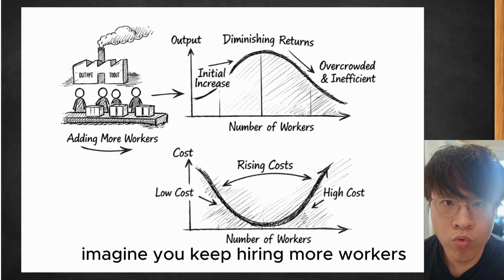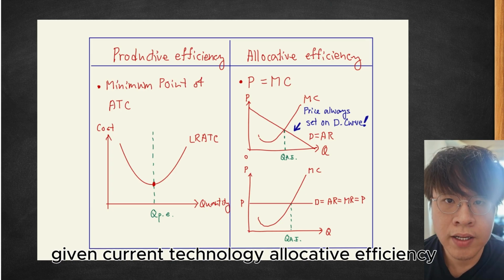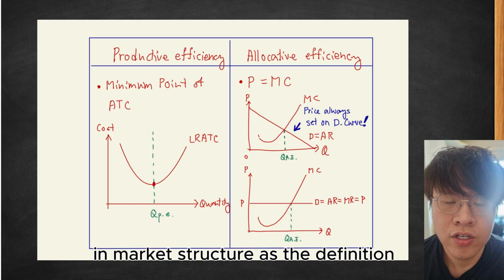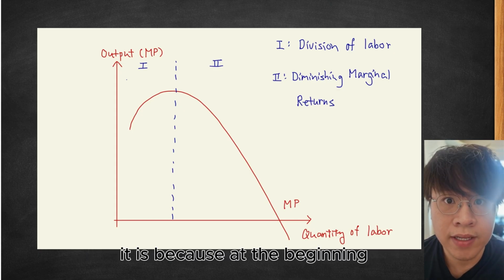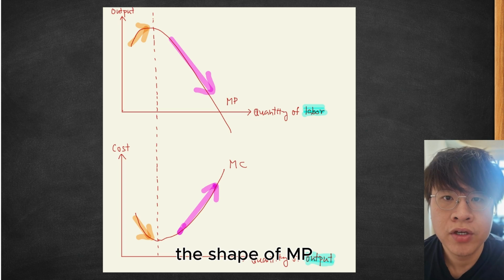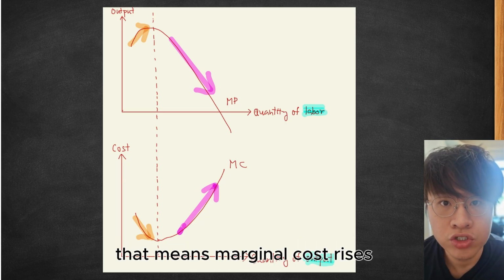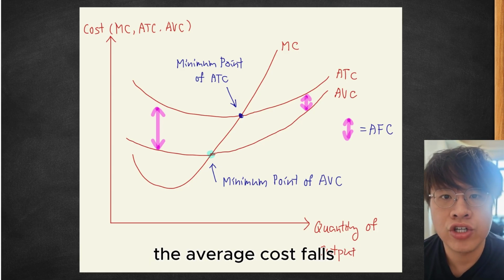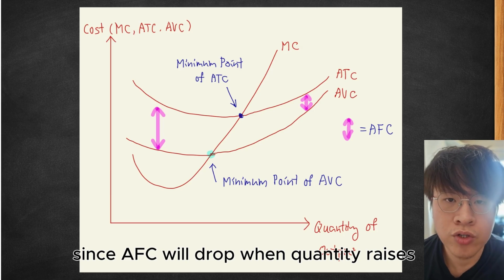IB Economics: Market Structure (Part 2) - LDMP and Cost Curves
This video is part of my IB Economics lesson on firm behaviour.
In this lesson, I explain the Law of Diminishing Marginal Product (LDMP) and cost curves, and how they are connected to a firm’s production and output decisions. The focus is on understanding the economic logic behind the diagrams, rather than memorising them.
This video is designed to help IB Economics students build strong conceptual understanding and to demonstrate my teaching approach to parents interested in my lessons.